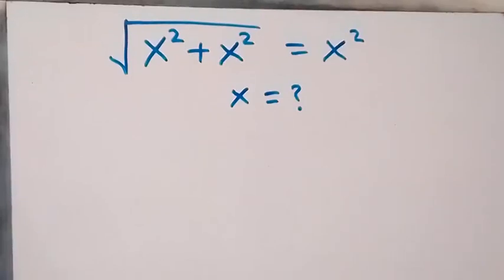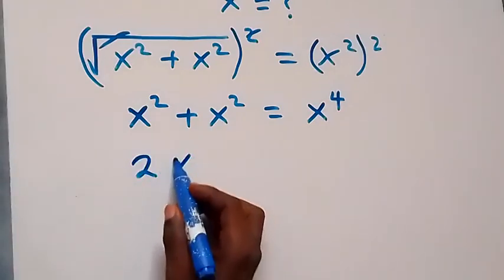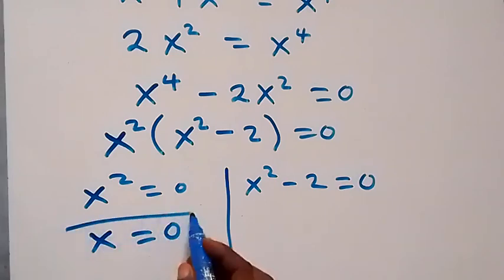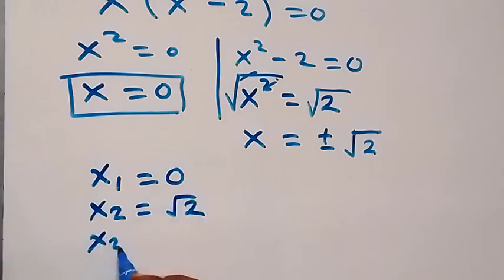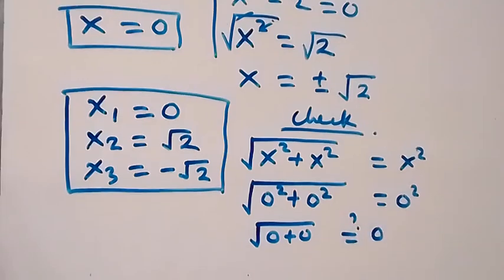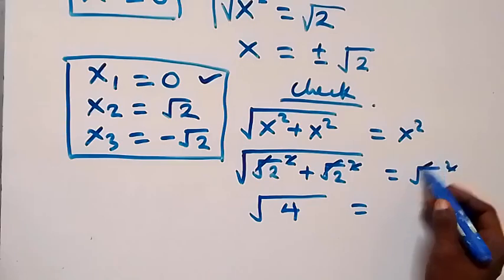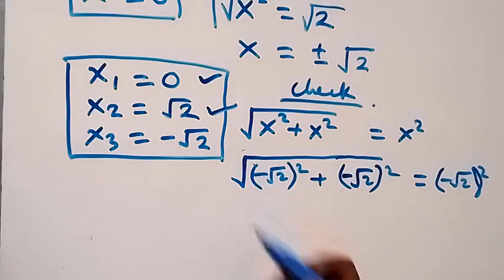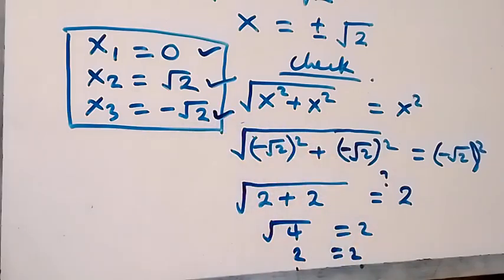Nice Square Root Math Simplification | How to solve for X ?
If you like this video about How to solve this Math Problem ;  Nice Square Root Math Simplification | How to solve for X ?